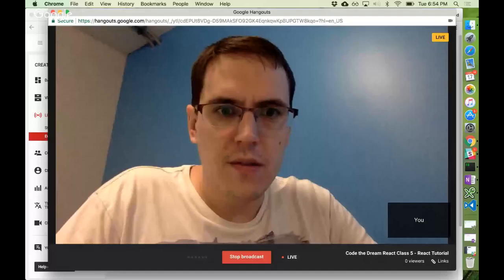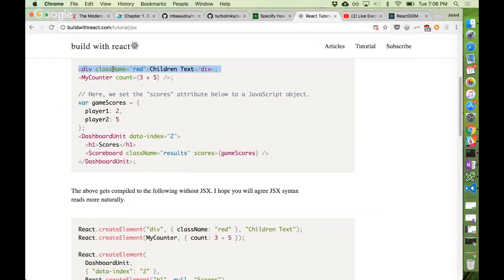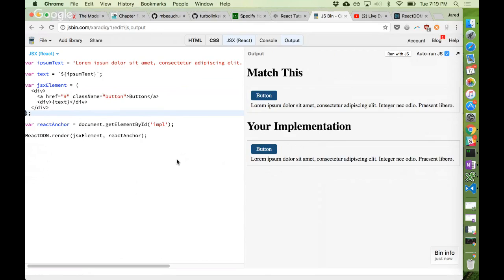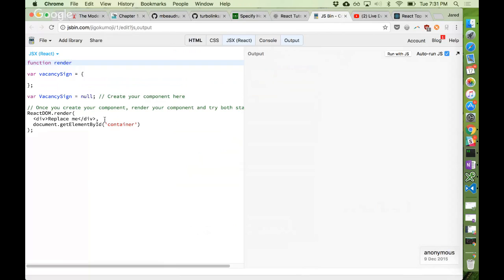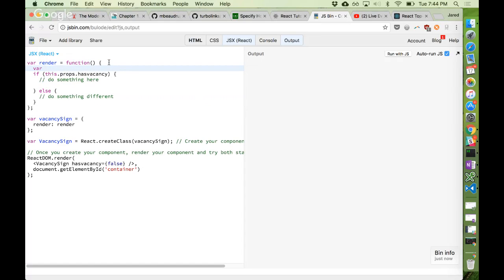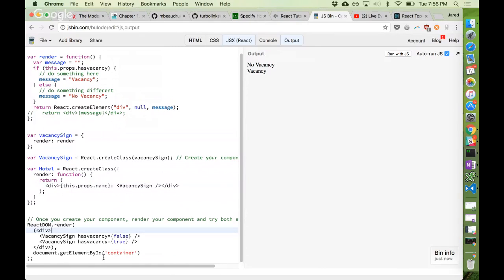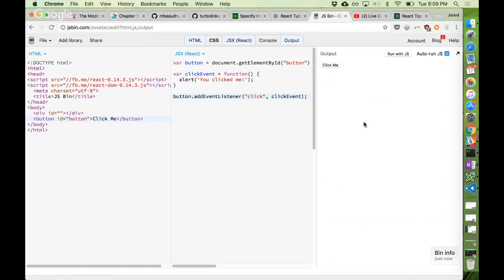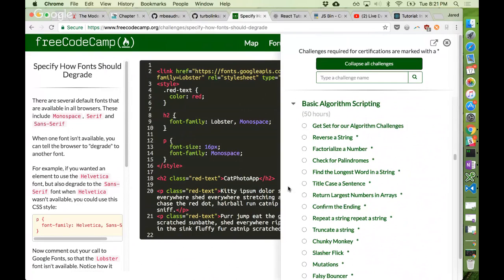Code the Dream React Class 5 - React Tutorial